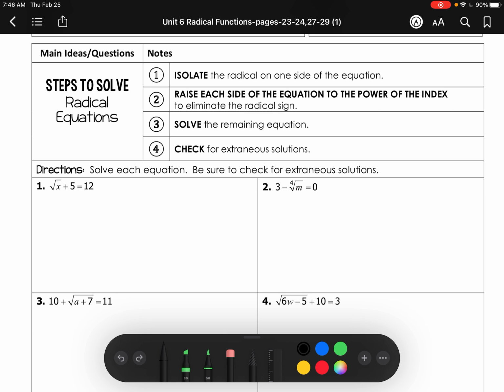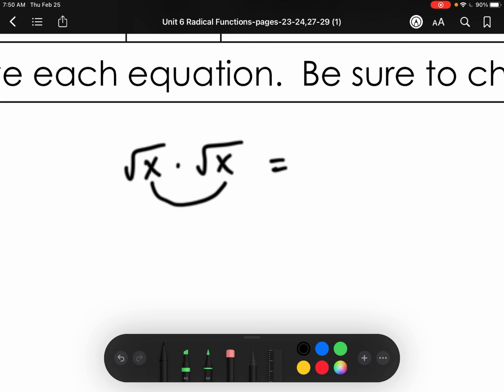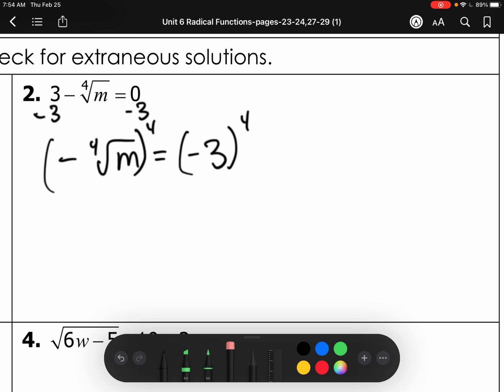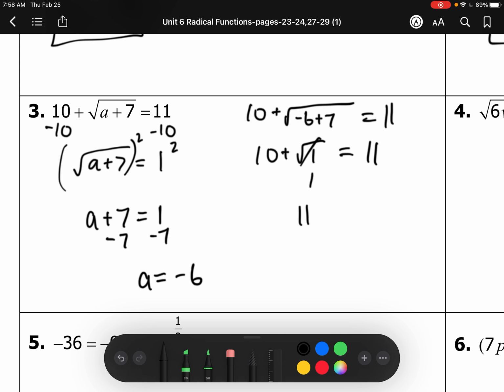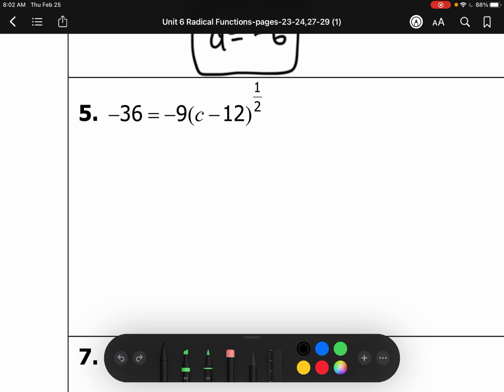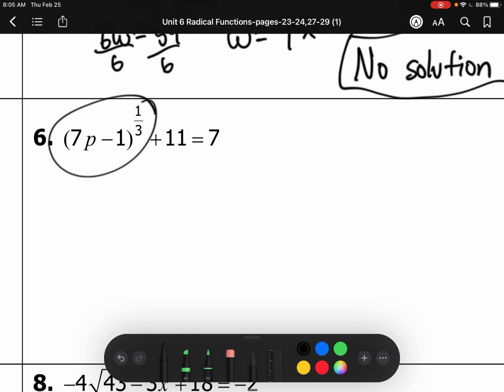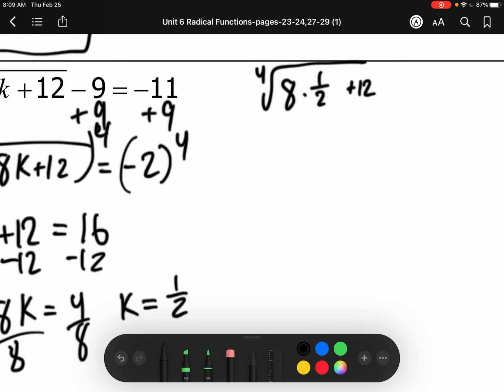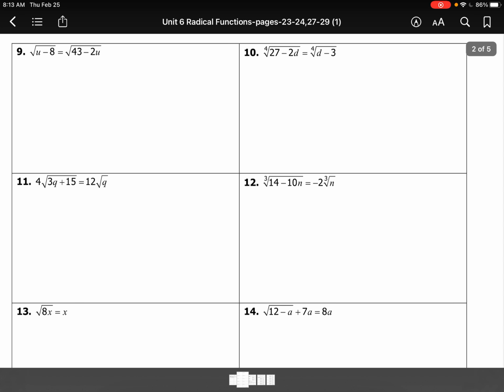Solving Radical Equations